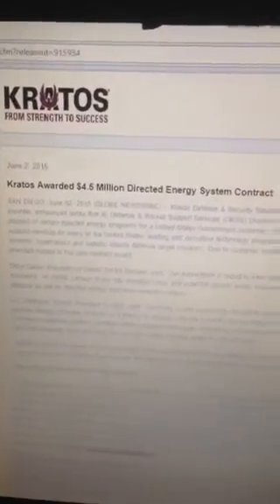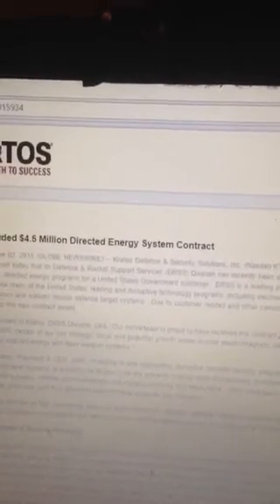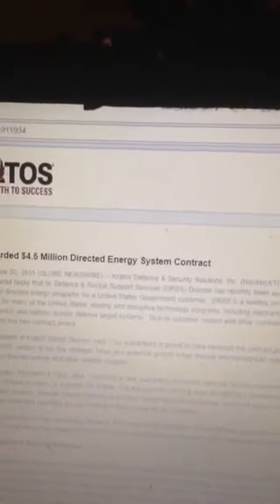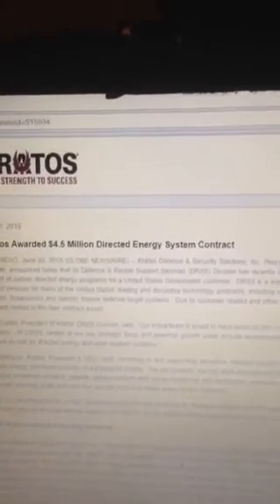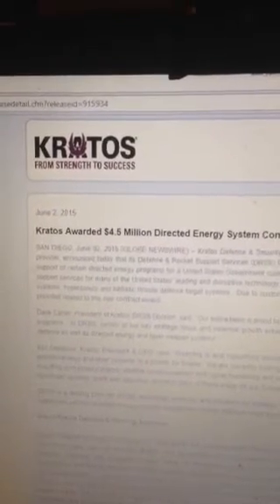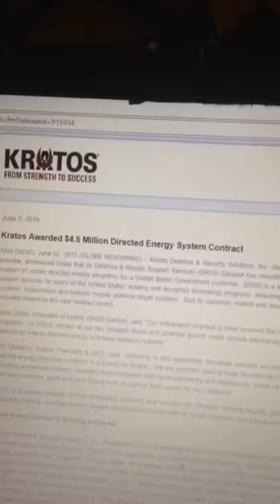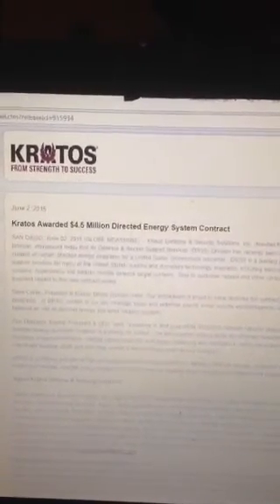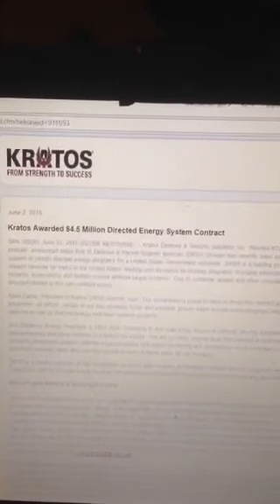Targeted Individuals, Contractors of Death, Part 1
An example of a contractor awarded with a directed Energy Weapons contract from United States Agencies. This is a terrifying business of death that must be stopped. God Bless and Protect you and your families. targetedindividuals. organizedgangstalking. electronicharassment. remoteneuralmonitoring. Stopgangstalkingcrimes.com. CAHT.org. Stop007.org.